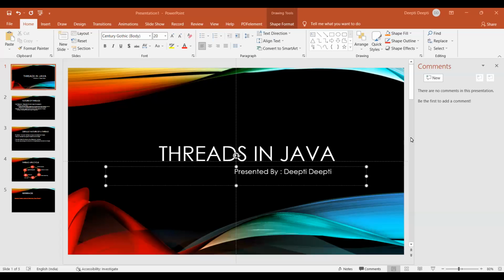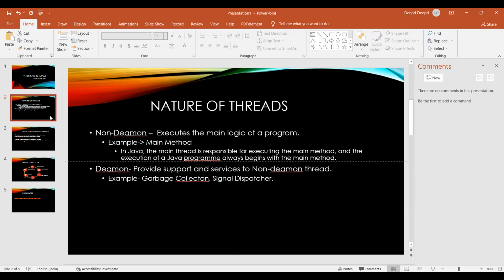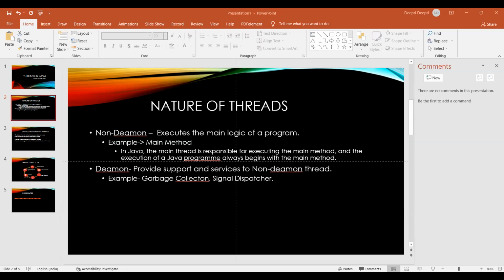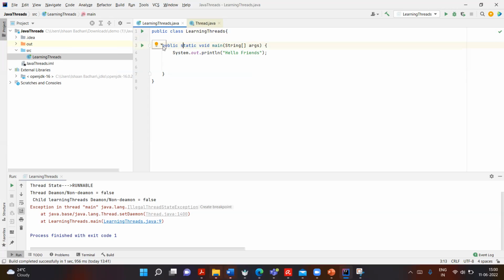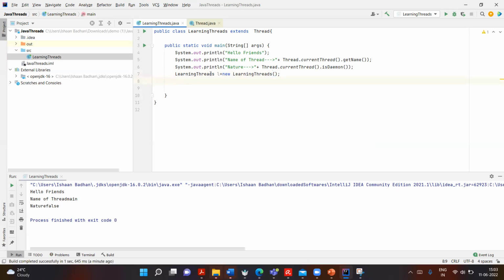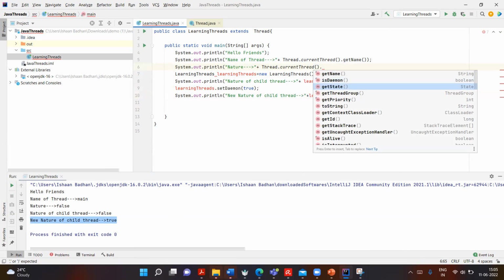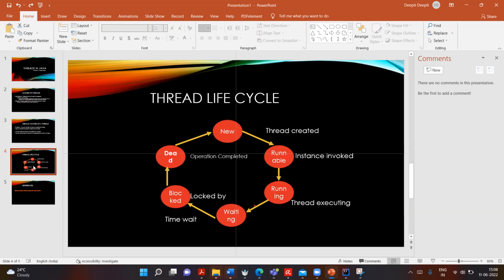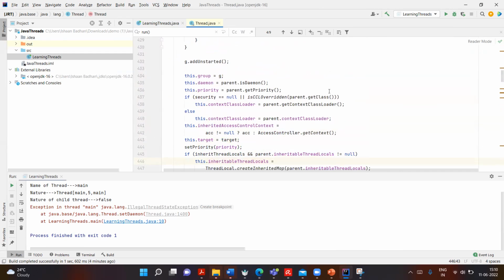Java Thread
*Nature of threads -
  *Non-Deamon –  Executes the main logic of a program.
   *Deamon- Provide support and services to Non-deamon thread.
*Default Nature of a Thread -Non-deamon
*Thread Cycle
Reference Used: